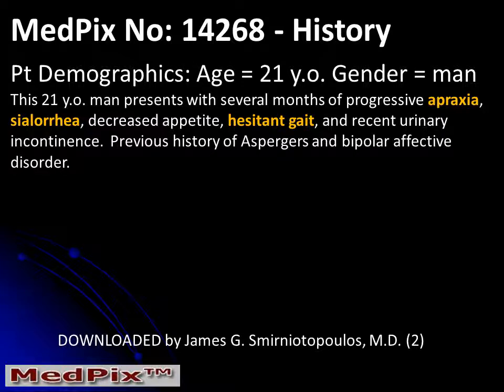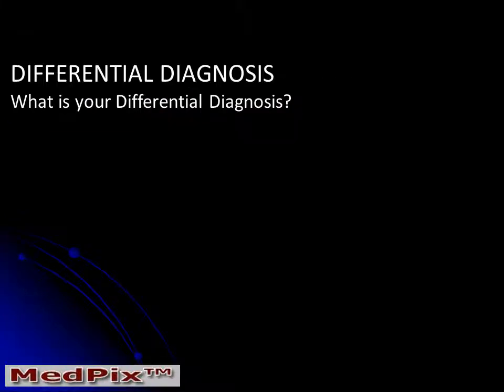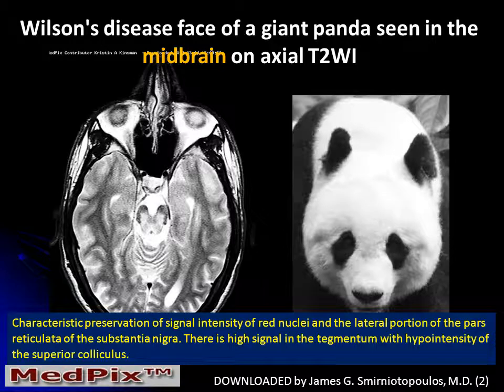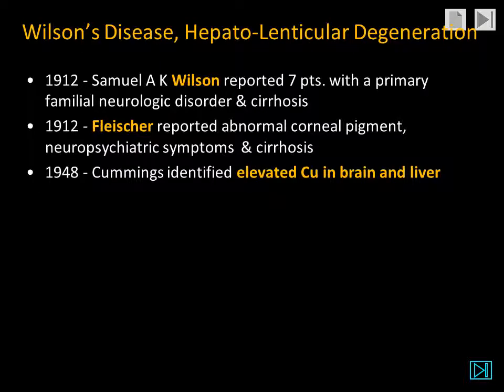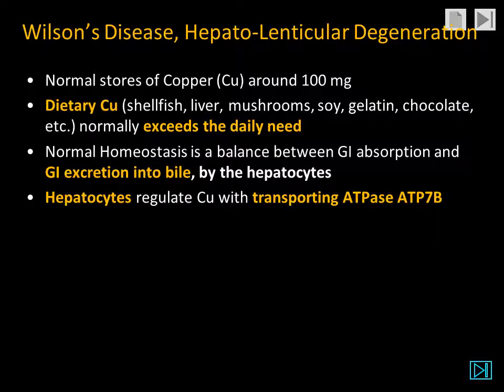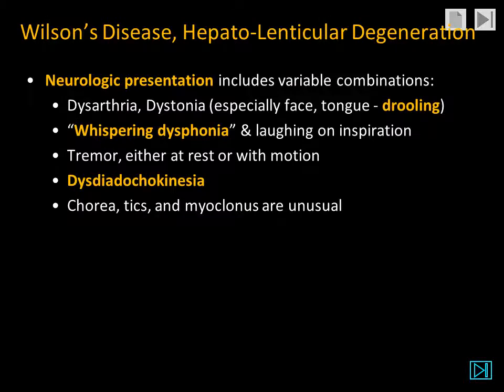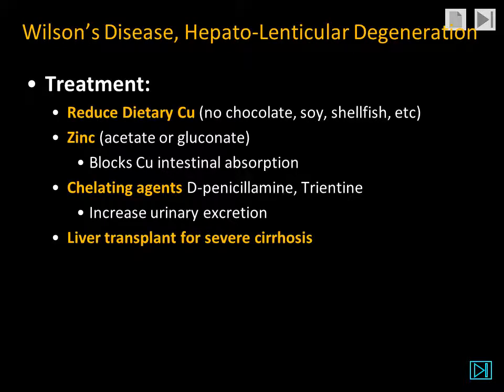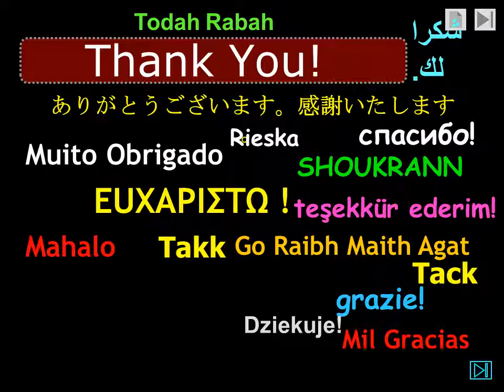MedPix Week 666 Wilson's Disease from Kristin Kinsman, Jeffrey Pollock, MD Ryan Berecky, MD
Wilson's Disease (Hepato-Lenticular Degeneration) is an autosomal recessive inborn error of copper metabolism. The WD gene (chromosome 13) codes for ATPase7B - which transports copper in liiver hepatocytes - allowing for biliary excretion.  Patient's usually present in the first decade with liver disease or later with neurologic dysfunction.  Elevated urinary copper and decreased serum ceruloplasmin are typical. Free CME @ MedPix